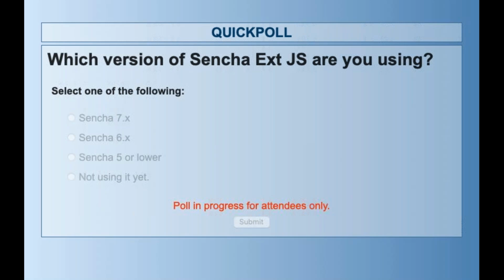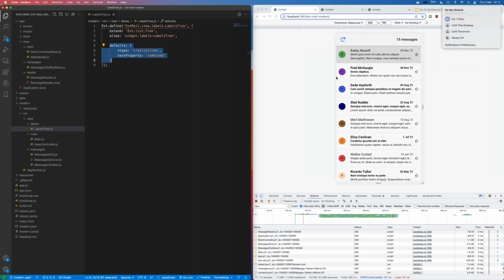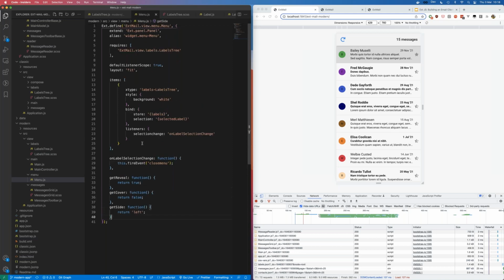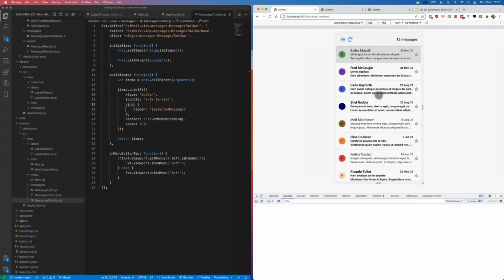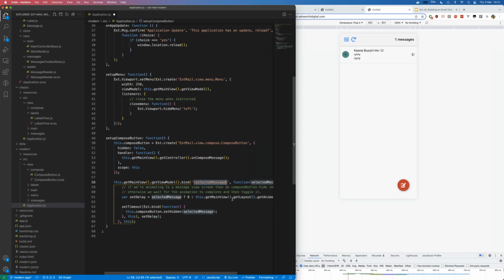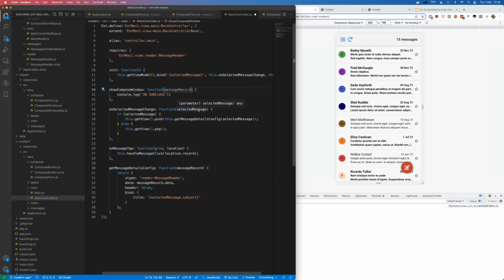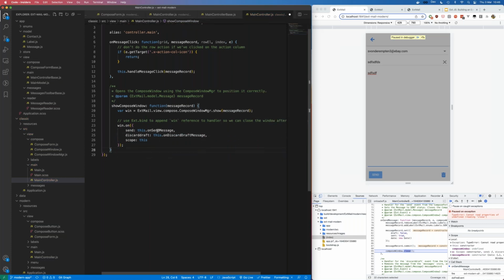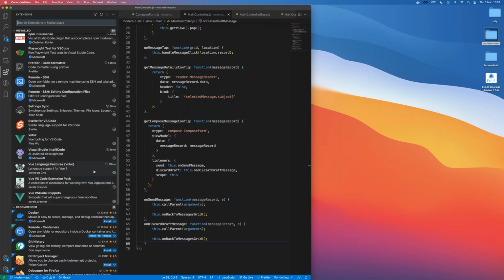Sencha Cafe! Building an Email Client - Part 5 - Adding Mobile-Friendly Menus using Ext JS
Join Stuart Ashworth, Sencha MVP, in the fifth part of the series building an Email Client using just the Sencha Ext JS framework and components.

Part 5 continues to add Modern framework features, including responsive menu navigation that works on mobile, while re-using business logic from traditional classic framework applications.